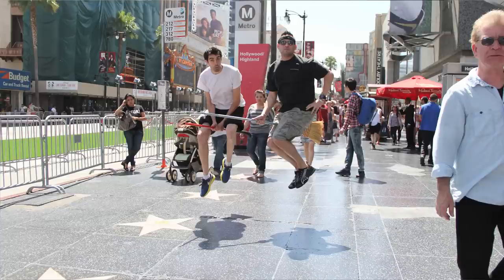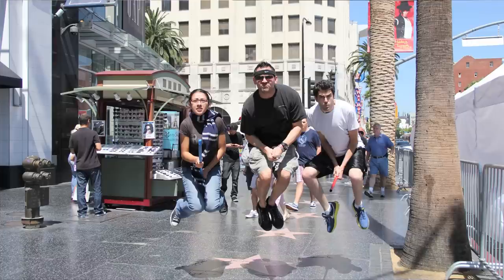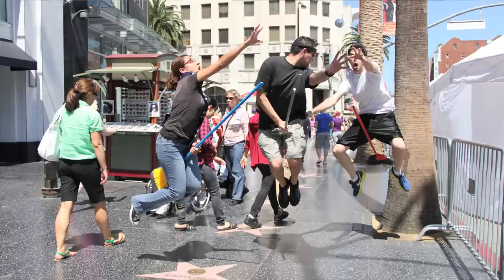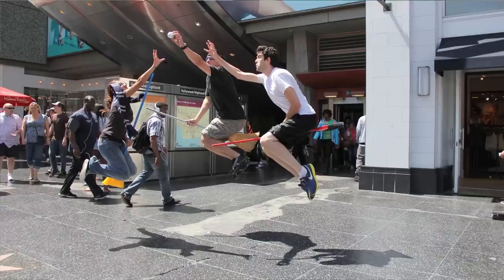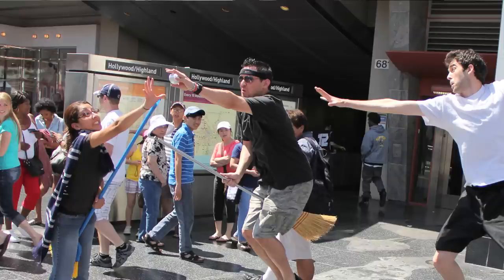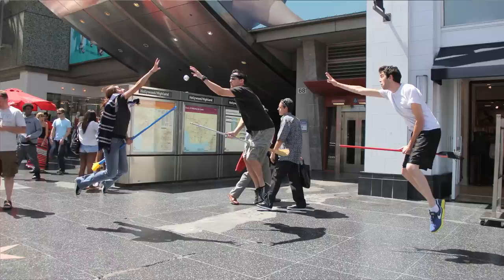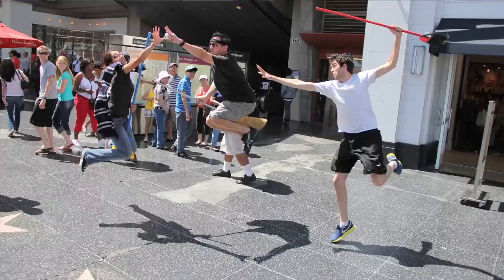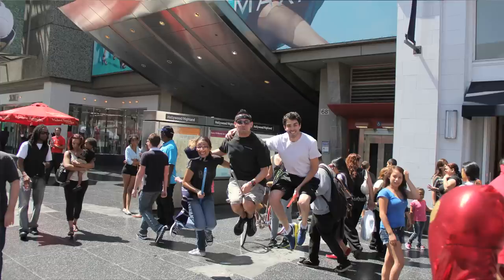Tutorial: Levitation Photography on Hollywood Blvd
Join us (Rob & Tina) as we journey into the field of levitation photography.

In this tutorial, we take the game of "Quidditch" to Hollywood Blvd.

The illusion of levitation photography is fun, simple and the final result will amaze your audience without photoshop or post-editing!

Take that pic to the next level... Orale Pues!

Used Today:
Canon 60D
18-135 Lens
Shot In Daylight, no flash, additional lighting, or reflector
Setting: Manual
ISO: 100 up to 200
Shutter: 1000
Aperture: 3.5 up to 5

Thanks! :)